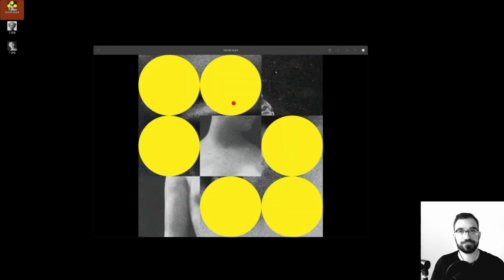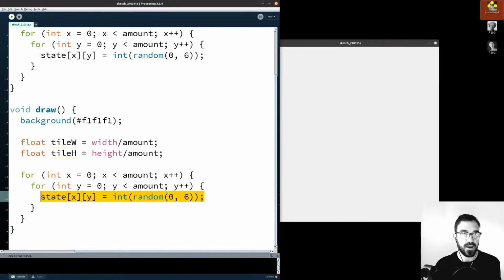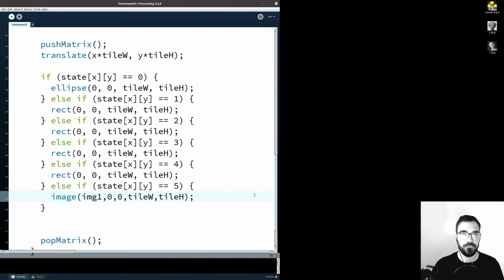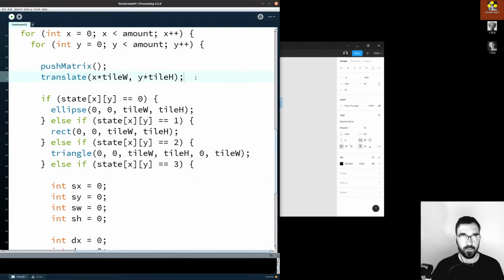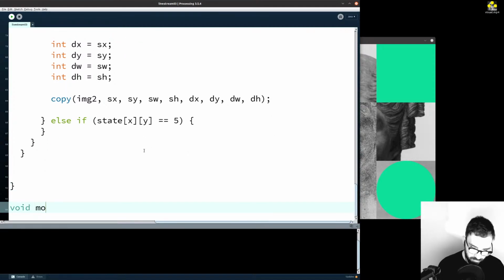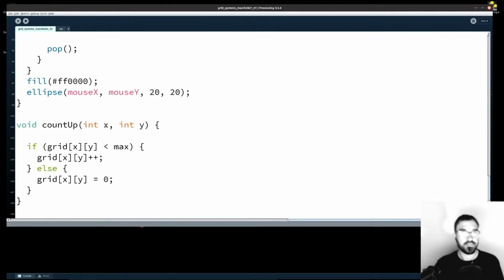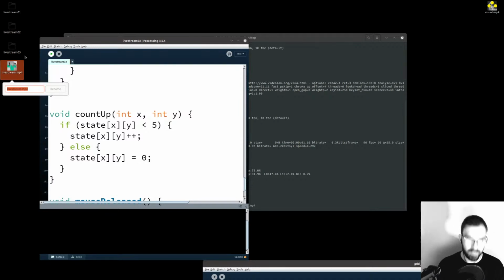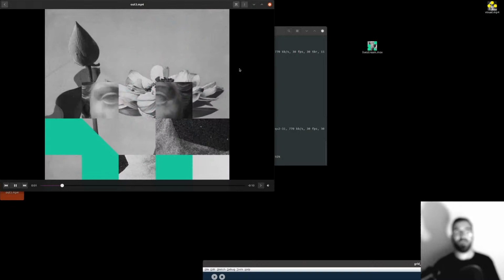Creating an interactive Grid System with Processing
Hey there! In this livestream-recording i create a complex design-application with Processing, utilizing concepts like arrays, nested-for-loops and the powerful copy-function.